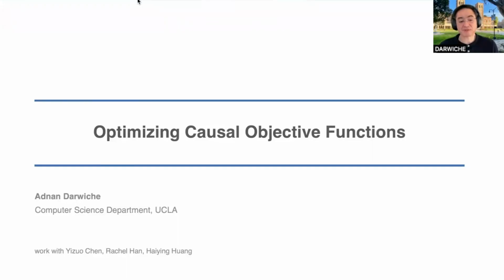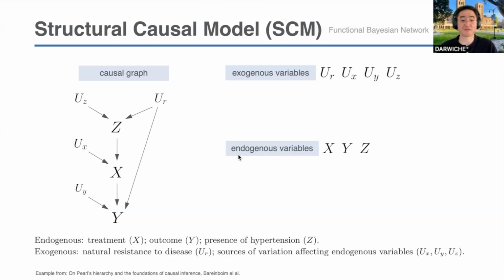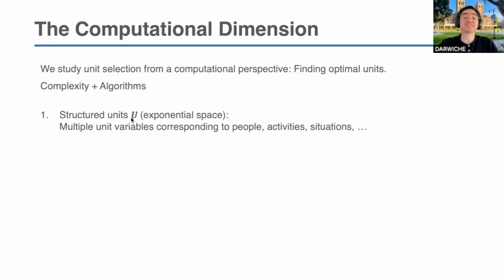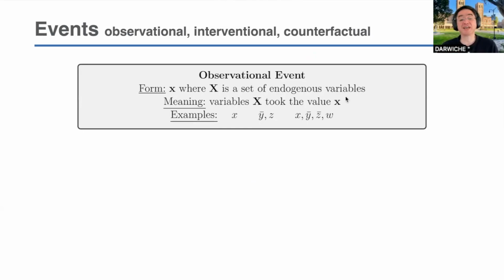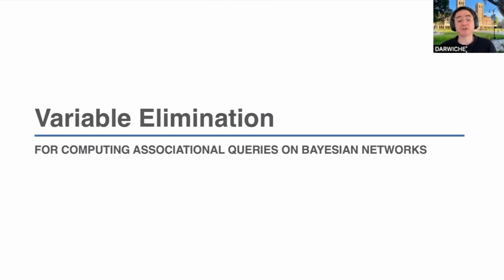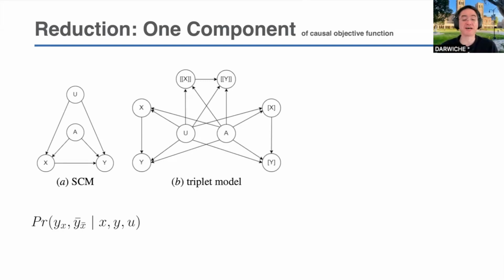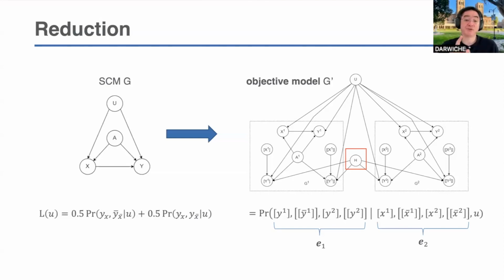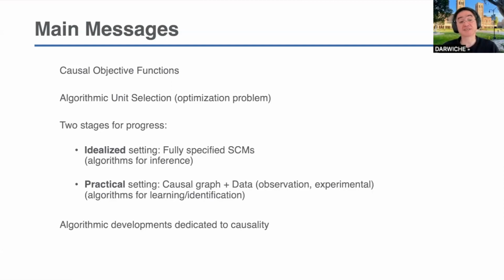Optimizing Causal Objective Functions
A causal objective function scores objects, called units, based on how likely they are to exhibit a certain mode of causal behavior. We discuss the syntax and semantics of causal objective functions (i.e., causal loss functions) and present an exact algorithm for optimizing a broad class of such functions. We also discuss results that bound the complexity of the algorithm and identify the complexity class of this optimization problem. Optimizing causal objective functions is quite related to the "unit selection" problem introduced by Li & Pearl, with two key distinctions: (1) we treat a broad class of causal objective functions that include the "benefit function" used by Li & Pearl as a special case and (2) we take an algorithmic direction that assumes a fully specified causal model---to compute point values of causal objective functions---instead of focusing on computing bounds on the causal objective function using observational and experimental data.

Keynote given by Adnan Darwiche of UCLA at the workshop on causal discovery, Cholula, Mexico, 2023.

00:00 Causal objective functions: What and why?
03:08 The causal hierarchy
08:50 Structural causal models (SCM)
12:08 The identifiability/learning dimension
14:17 Unit selection: The work of Li & Pearl
17:56 The algorithmic dimension of unit selection (optimization)
22:35 Examples of causal objective functions
23:44 Syntax and semantics of causal objective functions
    25:25 Sub-models
    26:39 Worlds
    29:02 Events (associational, interventional, counterfactual)
    31:42 Satisfaction of an event by a world
    33:54 Example of satisfaction
    37:15 Probability of events (associational, interventional, counterfactual)
    37:43 Generalized events: conjunctive, disjunctive and negated
38:59 Variable elimination for computing associational queries
    40:52 MAR (marginals)
    41:27 MAP (maximum a posteriori hypothesis)
    43:15 Treewidth & elimination orders
46:15 Optimizing causal objective functions
    48:05 Triplet models: evaluating counterfactual queries
    50:43 Objective models: optimizing the causal objective function using Reverse-MAP
    52:59 Reverse-MAP: Relation to MAP, complexity class of Reverse-MAP and unit selection
    55:14 Reverse-MAP: Algorithm, complexity bound, experiments
1:04:10 Elimination orders and treewidth of parallel worlds (twin, triplet, .., models)
1:06:20 Causal treewidth
1:07:03 Main messages